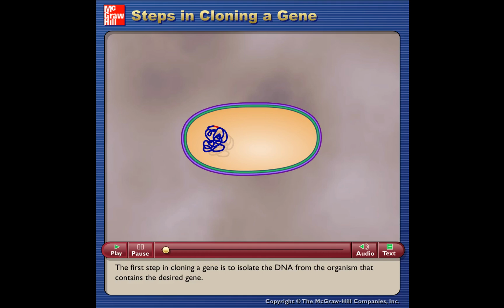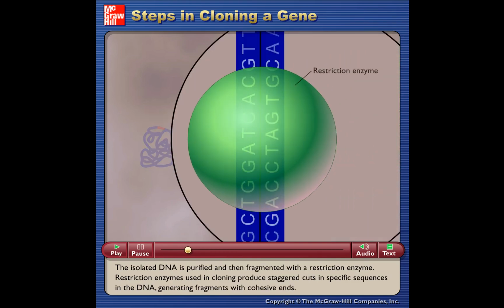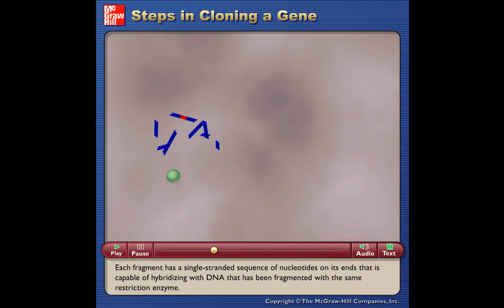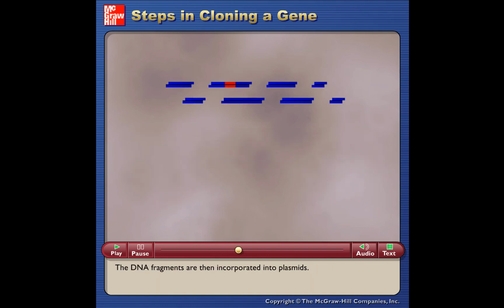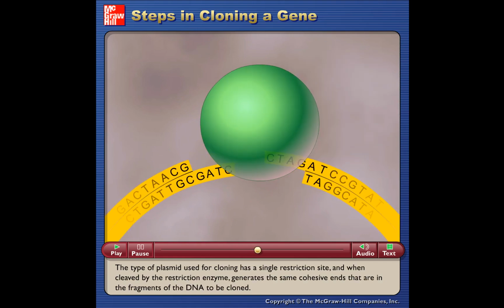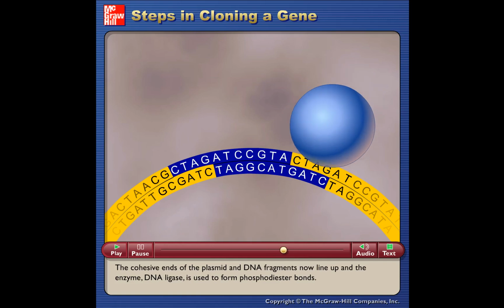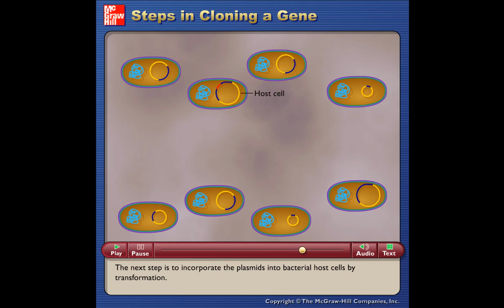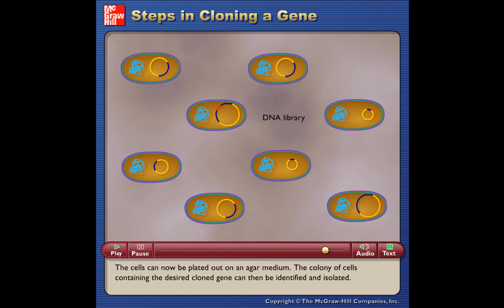Steps in Cloning a Gene